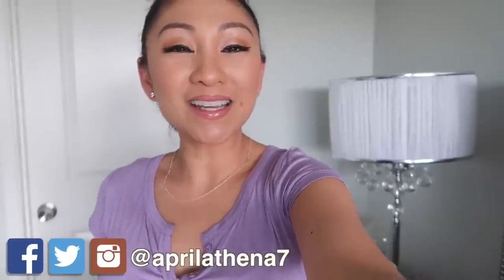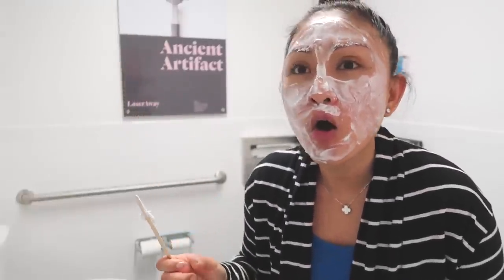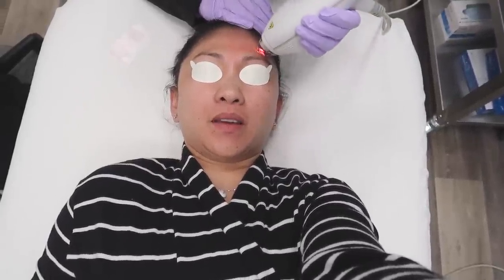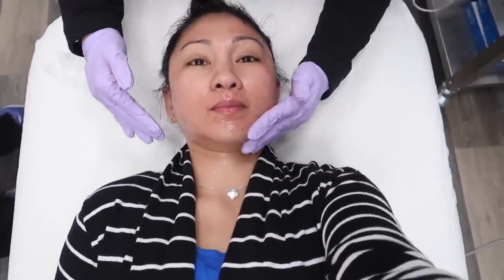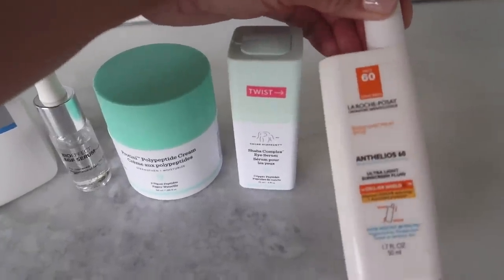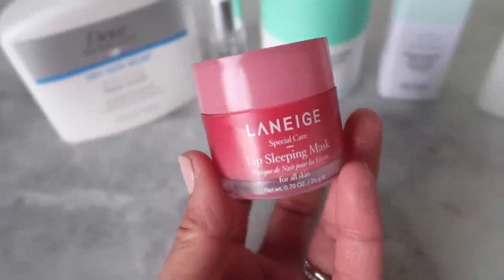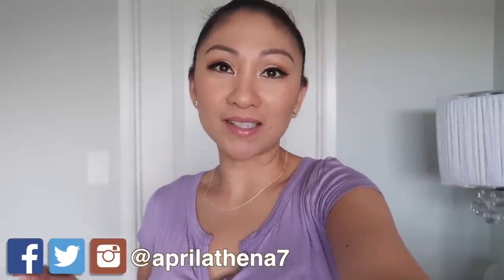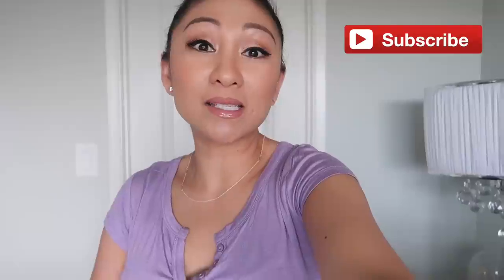Laser Away Clear & Brilliant Review | Laser Facial for Acne, Scars, Wrinkles, Large Pores, Texture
Hi friends!  Today I'm reviewing the Laser Away Clear + Brilliant laser facial treatment with daily updates!  I hope you find the video helpful!